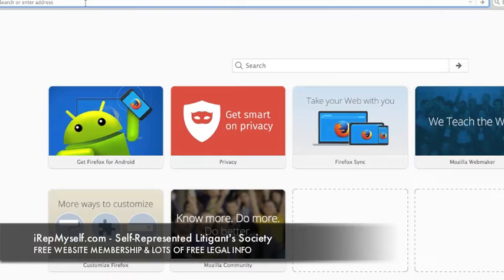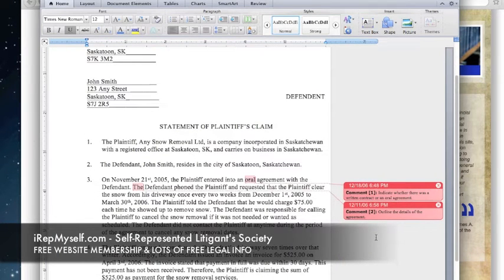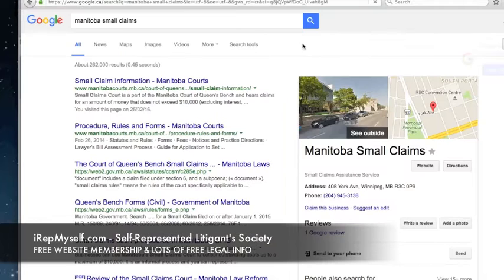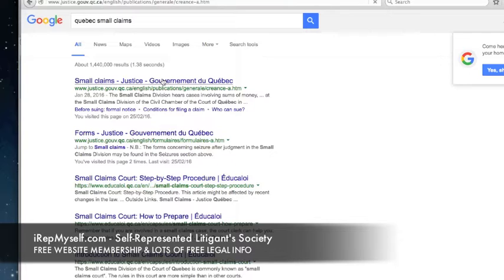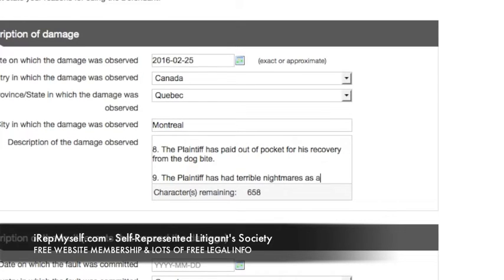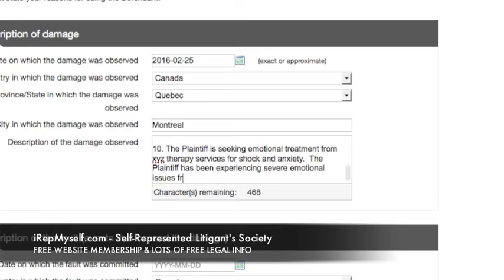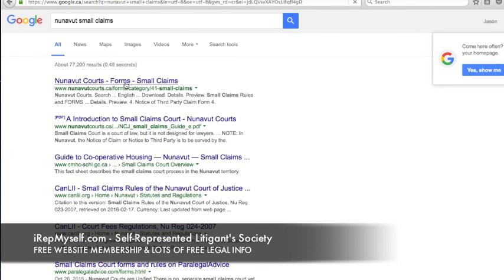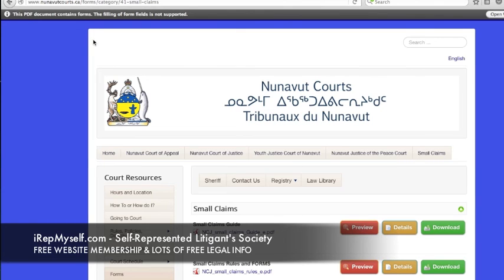Drafting a Claim in Small Claims Court (ALL CANADA)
Proud to support @65square_official ​⁠ the world’s healthiest platform and dating app!

I examine and explain nuances and differences of Small Claims Courts across Canada.  I draft one full claim towards the end of the video.  Pay careful attention to my language used in the dialogue typed on screen.

Produced by:
The Self-Represented Litigant's Society in Canada. A not-for-profit help centre for self-represented litigants.

We offer coaching, courtroom feedback, referrals to lawyers or legal service providers, research services and more - exclusively for self-represented litigants.